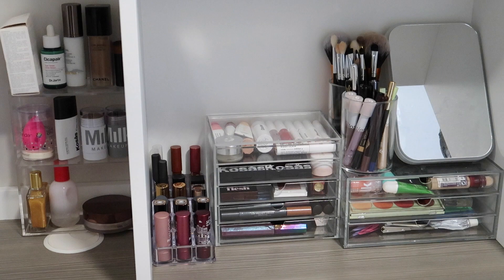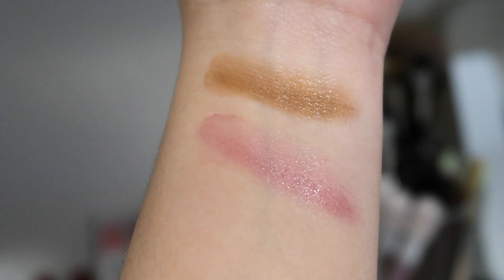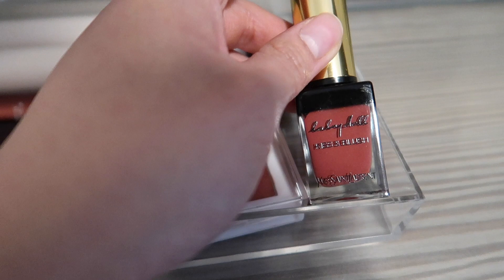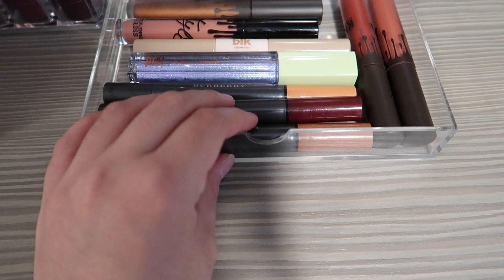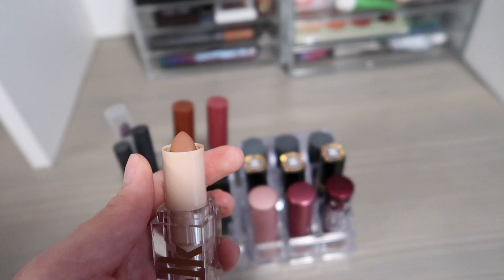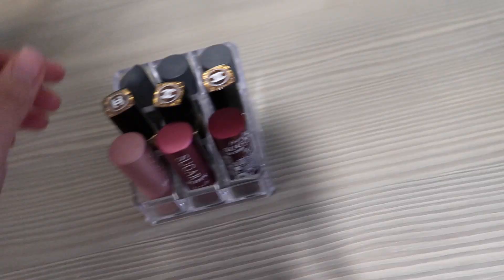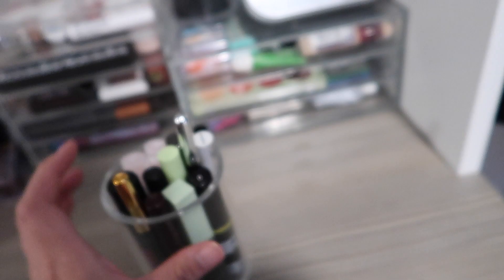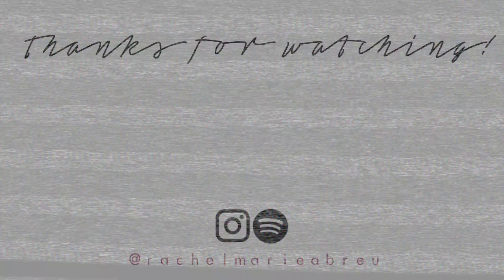Makeup Collection Tour! | Rachel Marie Abreu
// products mentioned //

chanel les beiges eau de teint water fresh tint (medium light)

the list was too long to fit in the description box lol

// music //
I have an album out, called Nighttime! You can stream/purchase it using any of the following platforms

x